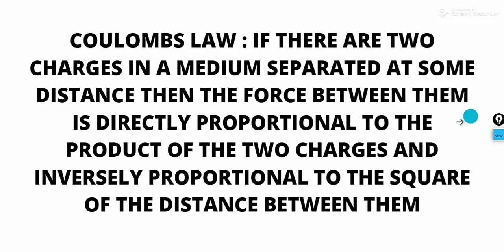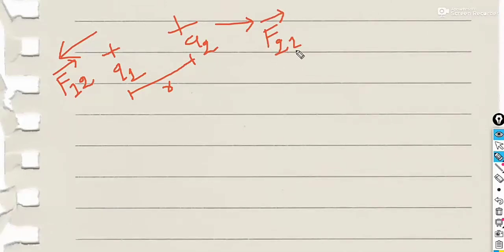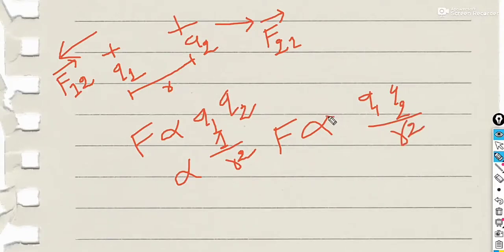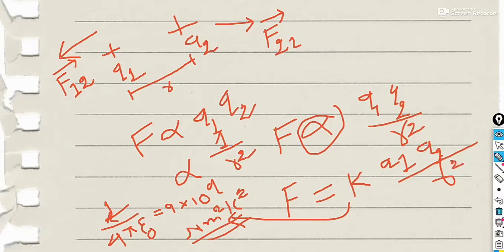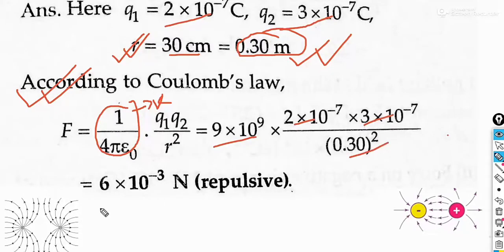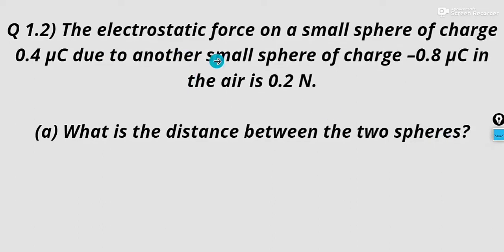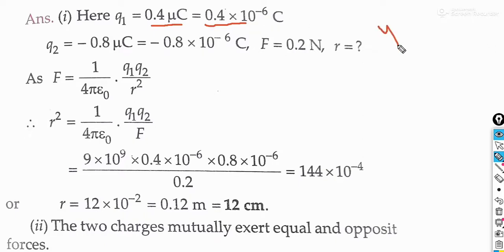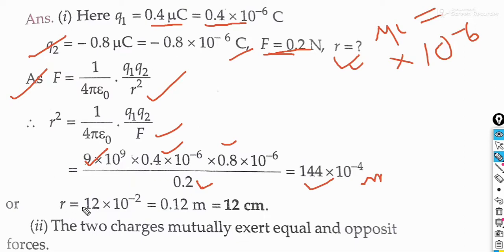1Electrostatics||Coulombs law explanation and NCERT Exercise 1.1 and 1.2 solutions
1Electrostatics||Coulombs law explanation and NCERT Exercise 1.1 and 1.2 solutions